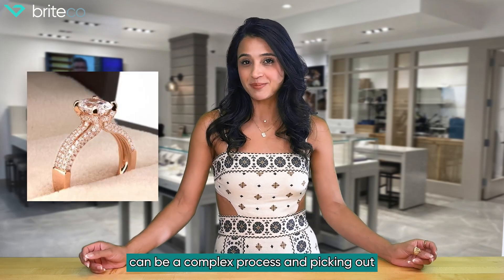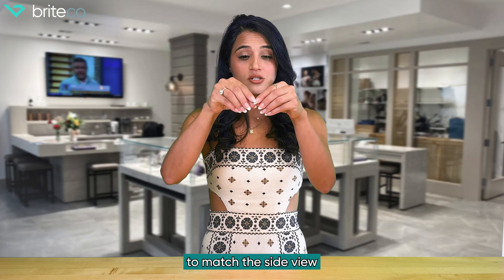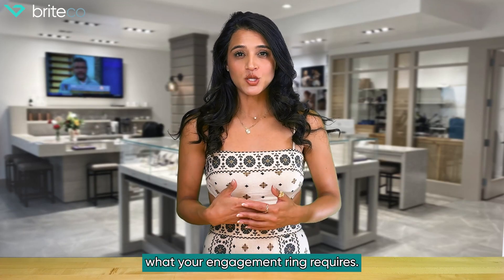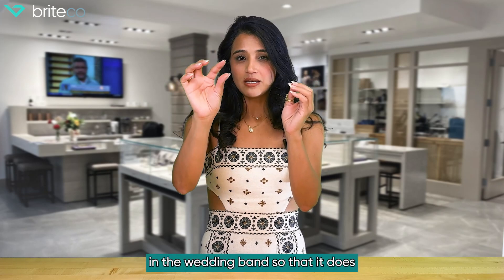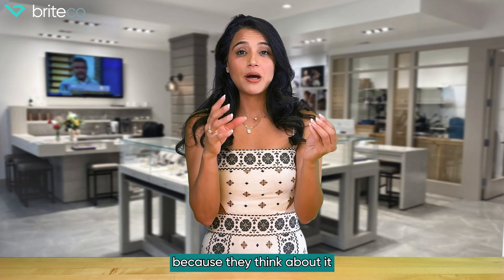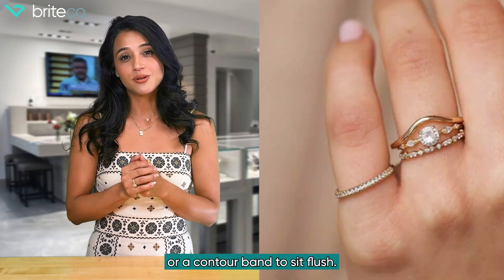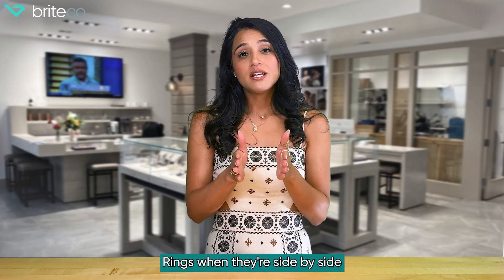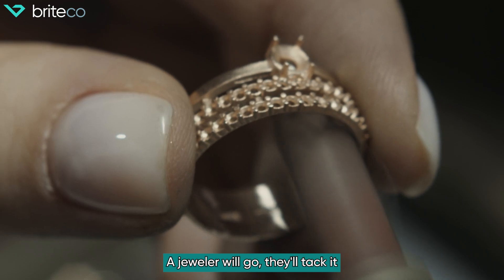The Ultimate Guide to Wearing Your Engagement & Wedding Band Set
Need help planning your wedding band?

BriteCo Jewelry expert, Rachel Akmakjian, unveils the secrets to wearing your engagement ring & wedding band beautifully (and comfortably)! ✨

In This Video:

- Matching vs. Independent Wedding Band Styles
- Finding the Perfect Fit for Your Engagement Ring
- Stacking vs. Soldering: Making the Right Choice

0:00 Intro
0:14 Tips For Choosing Wedding Band & Engagement Ring Set
1:04 What Style Band Does Your Engagement Ring Require?
1:56 Can I Wear A Curved Or Contour Band?
2:49 Do My Engagement Ring and Wedding Band Have To Match?
3:08 Should I Choose Soldered Or Separate Rings?
4:03 Outro